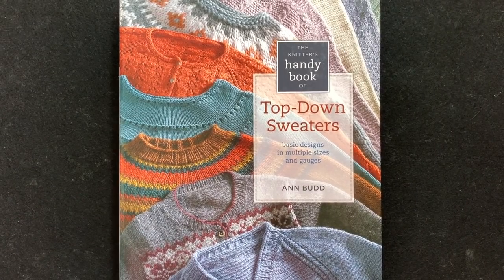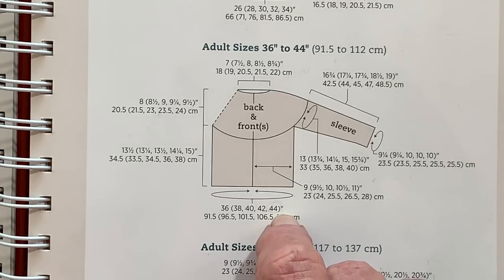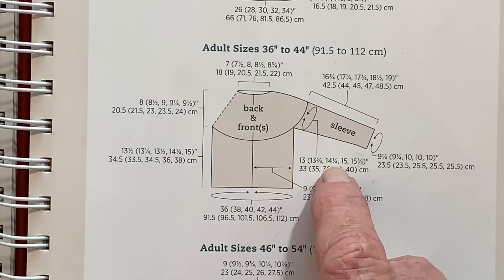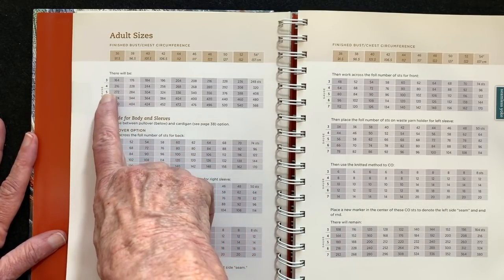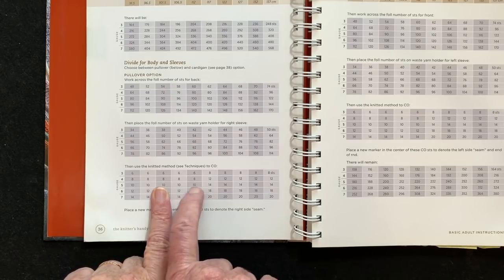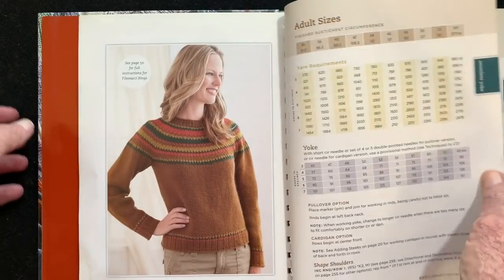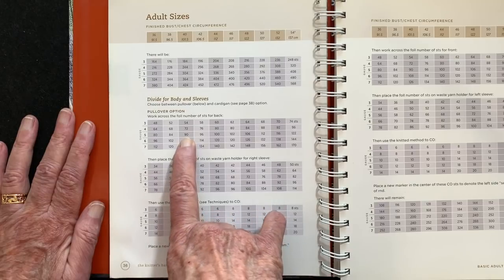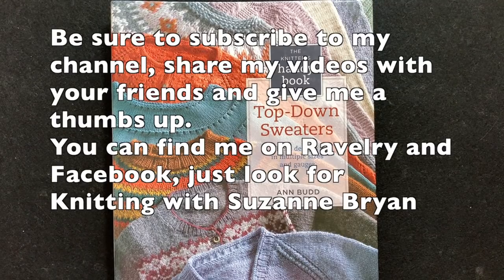Custom Fit a Knitted Yoke for a Difference Between Bust and Arm Sizes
This video is about how to adjust a yoke to accommodate a difference in size between the bust and the upper arm.

This is in conjunction with the ITAG-Yoke Tutorial KAL by Suzanne Bryan

Time Stamps
00:40 Reading the schematic in Ann Budd’s book Top-Down Sweaters
3:02 Total stitch count
5:17 How to do extra increases for bigger arm size
6:22 Dividing for body and sleeves